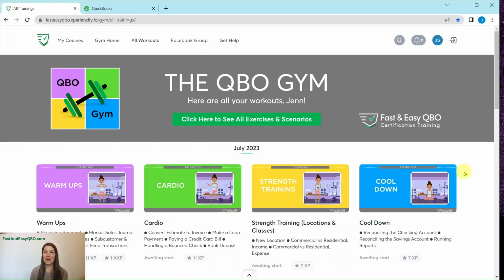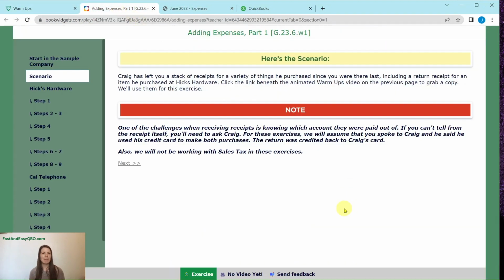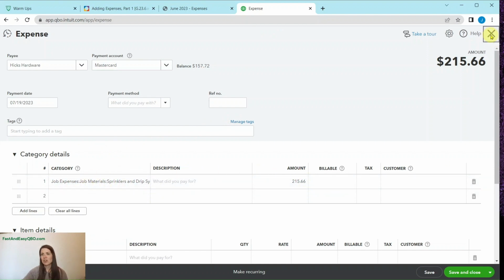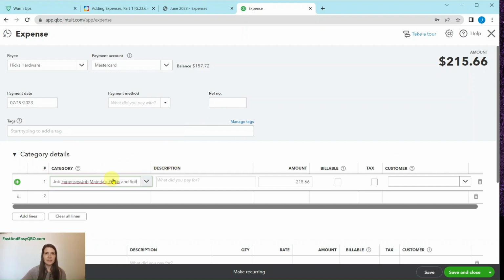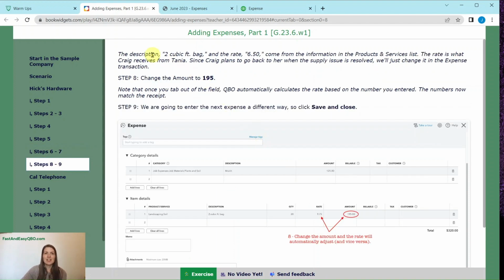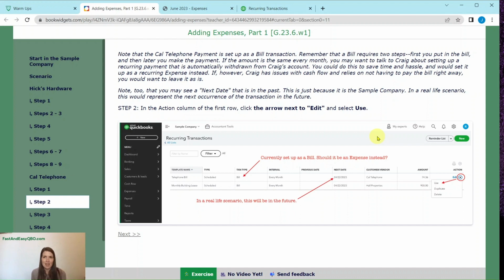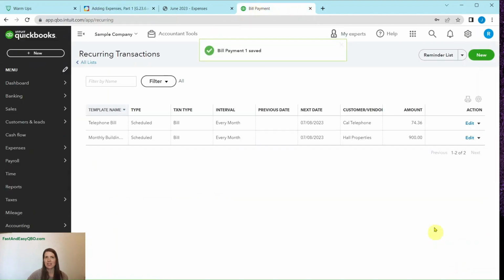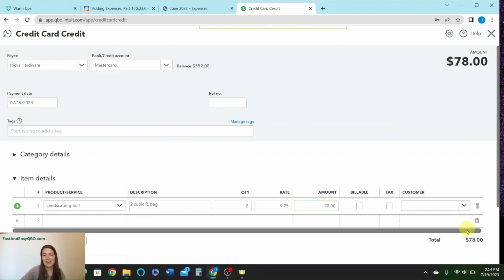Let's Practice QBO - Adding Expenses, Part 1